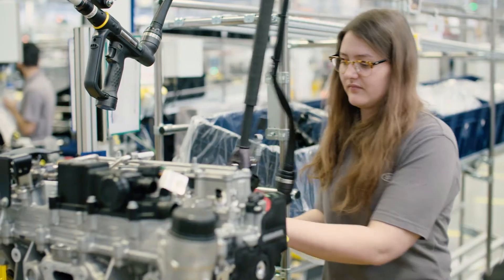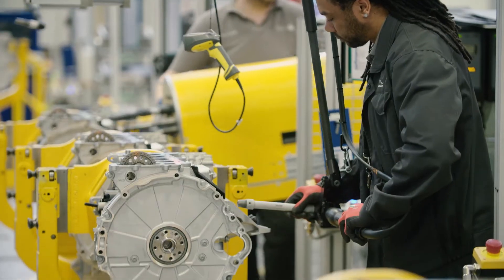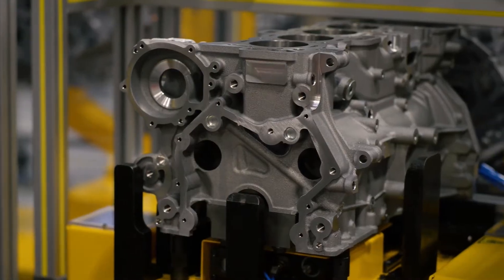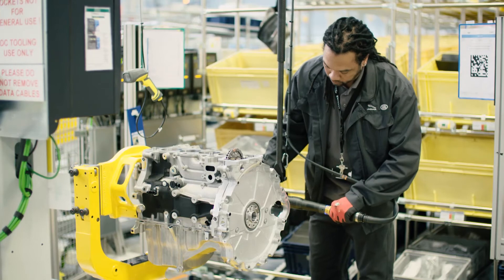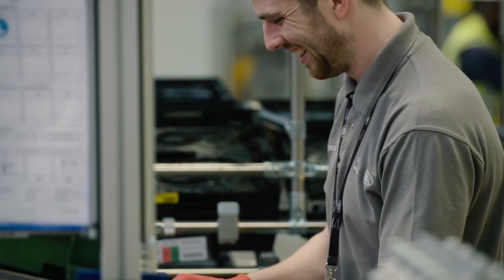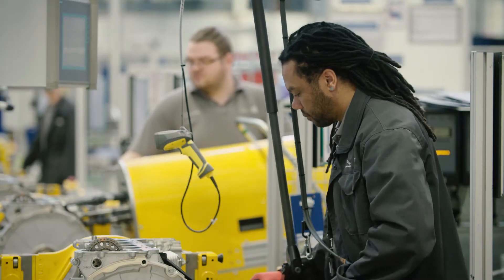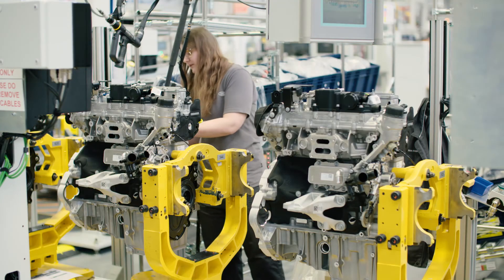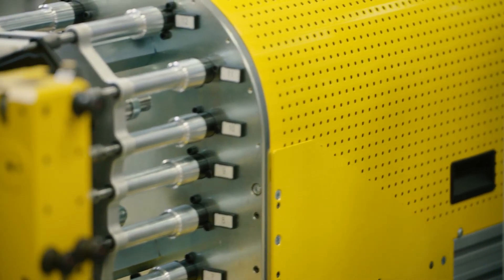Jaguar Land Rover UK Engine Manufacturing Centre | AutoMotoTV